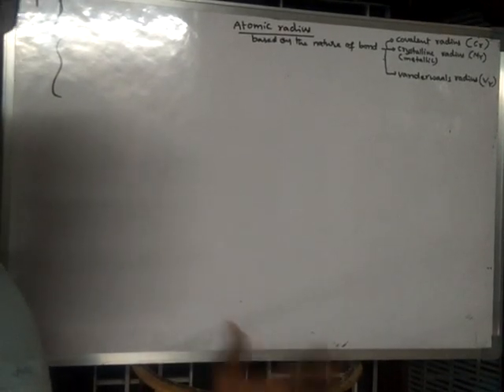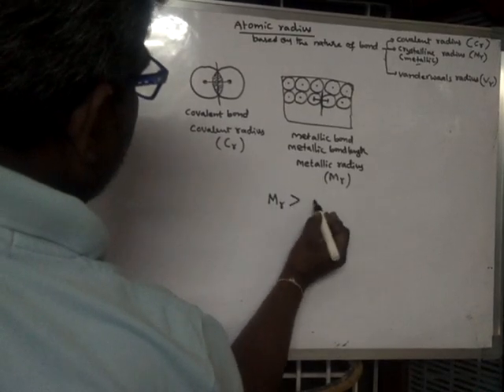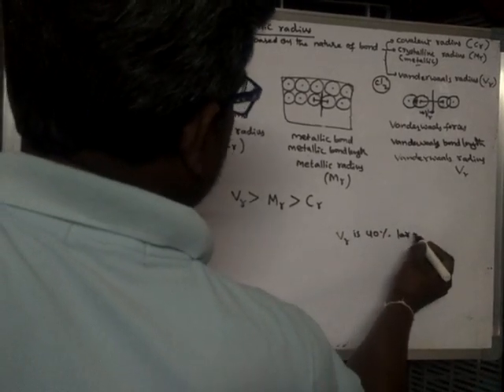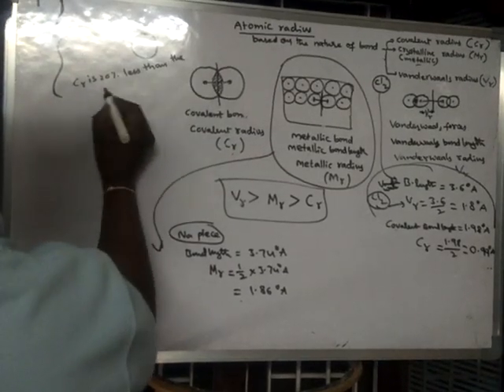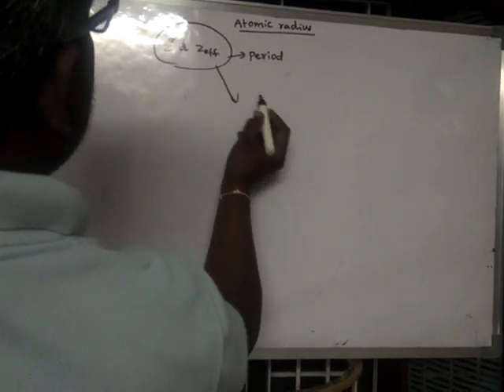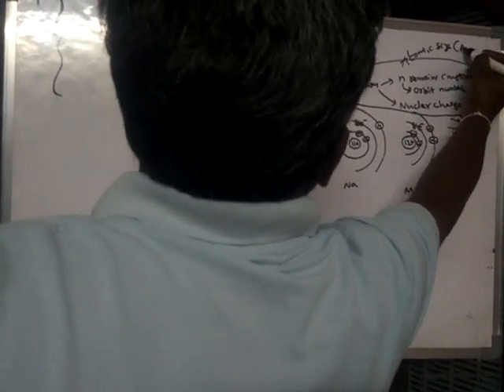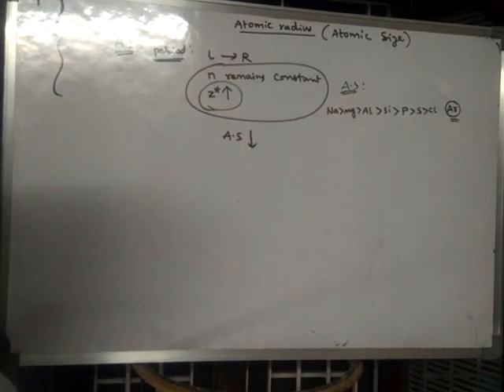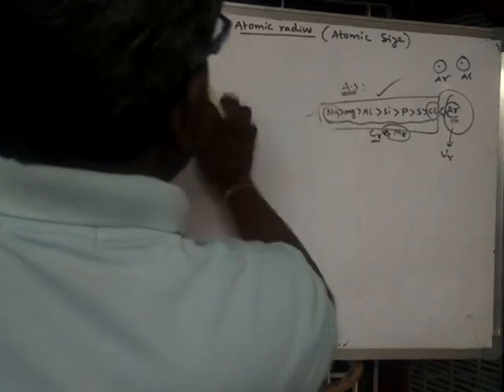Atomic radius A6(2)